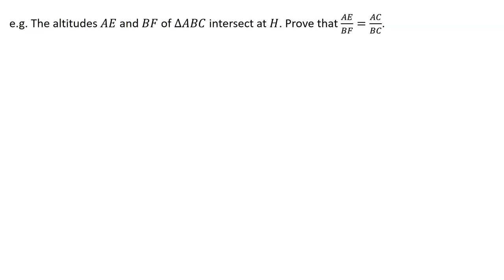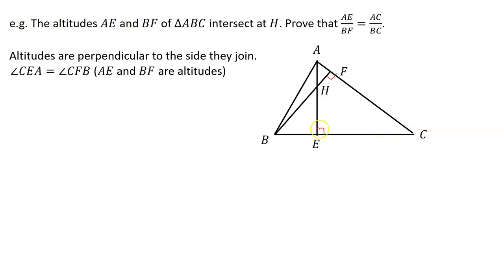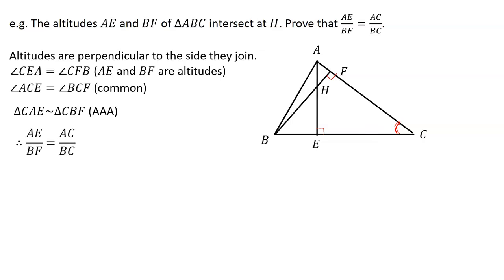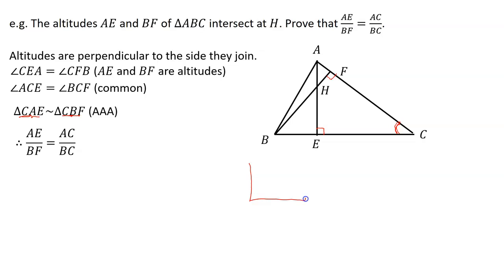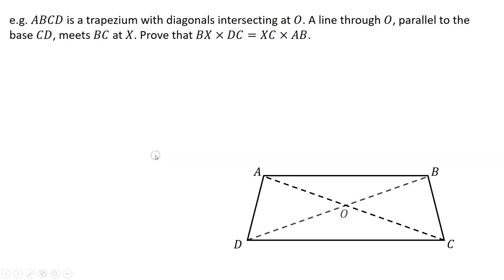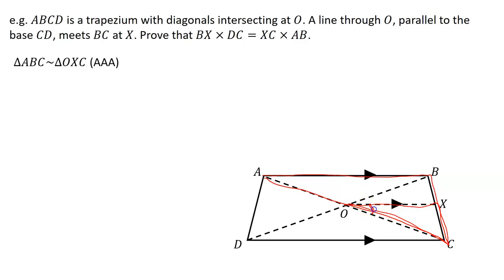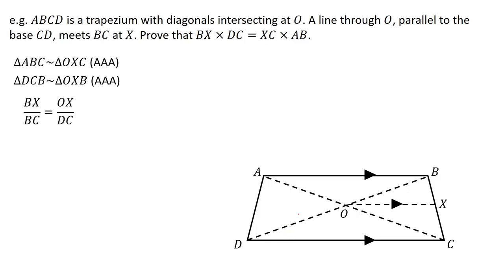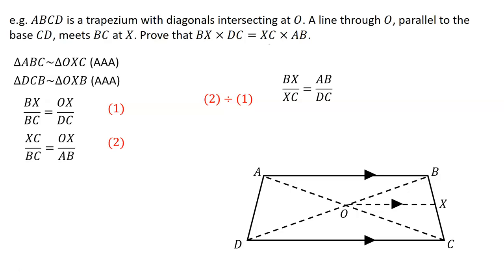11SM 9G Proofs involving similarity Drayton